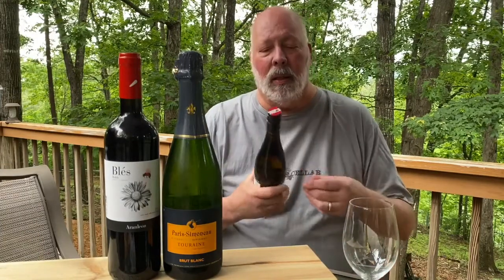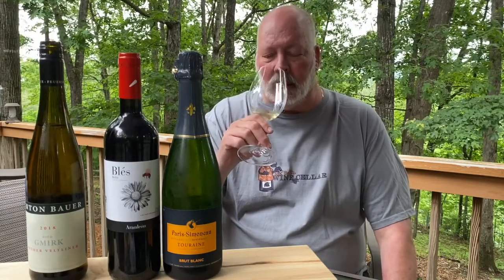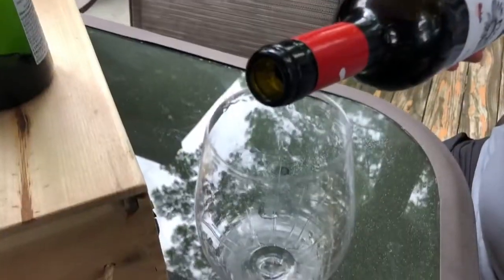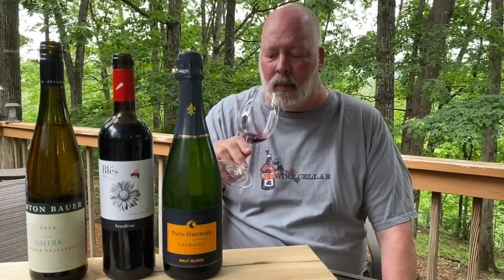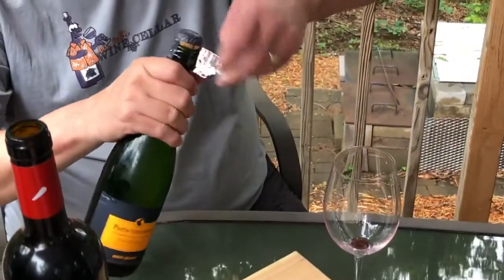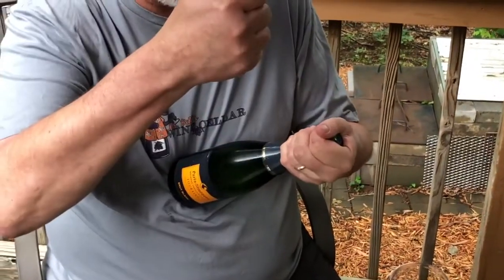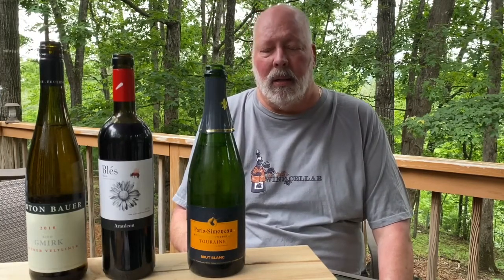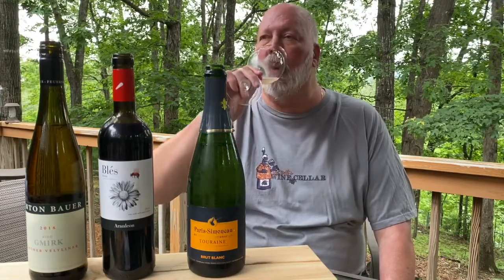Virtual Wine Tasting with Mr Bill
Mr. Bill walks us through this virtual wine tasting with one of his favorite grapes- Gruner Veltliner from Austria. Bill also tastes one of our beloved Spanish red wines, and a French sparkling wine!